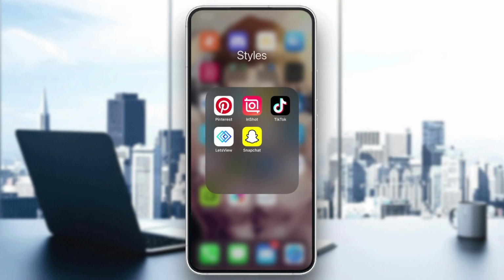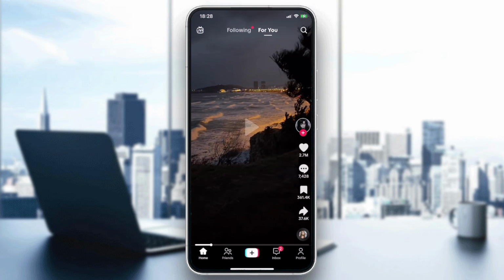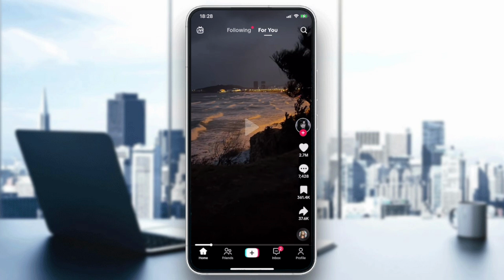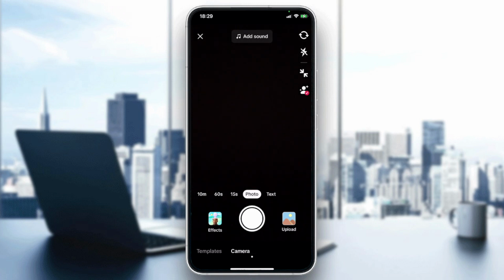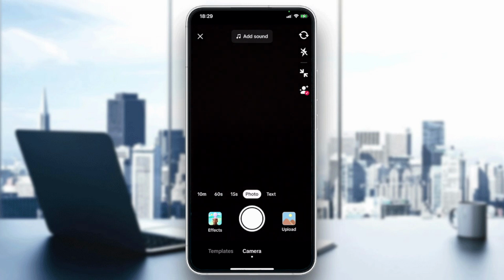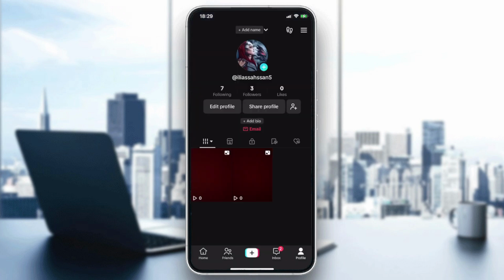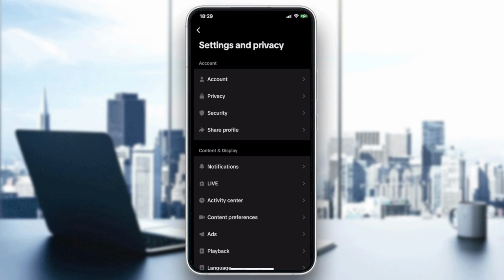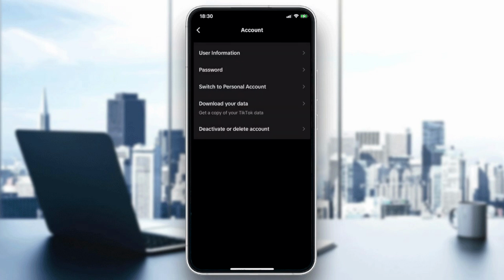How to Livestream on Tiktok in 2025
Unlock the power of live interaction on TikTok with our step-by-step guide on how to live stream. Perfect for creators looking to engage directly with their audience, this video will walk you through the essentials - from meeting the follower requirements to hitting that 'Go Live' button. Discover tips for a successful live session, how to interact with viewers, and adhere to community guidelines. Whether you're sharing a talent, hosting a Q&A, or just chatting, live streaming on TikTok opens up a new world of possibilities for content creators. Tune in to elevate your TikTok presence!